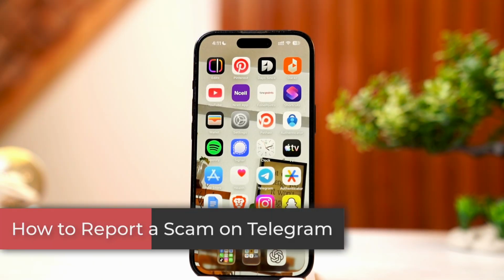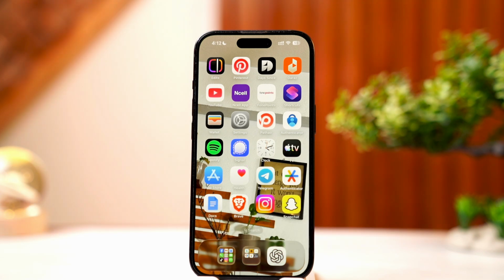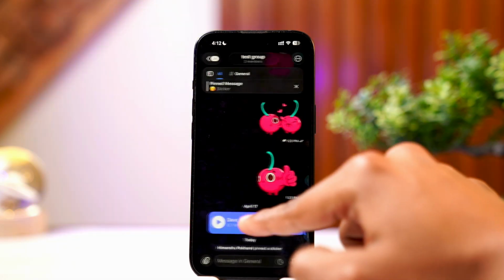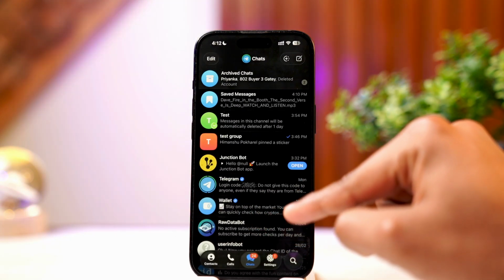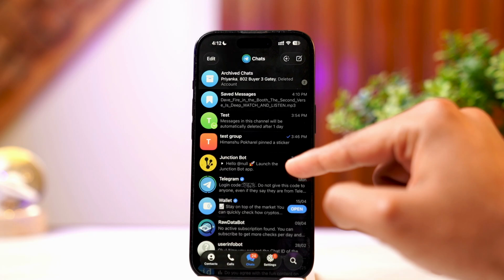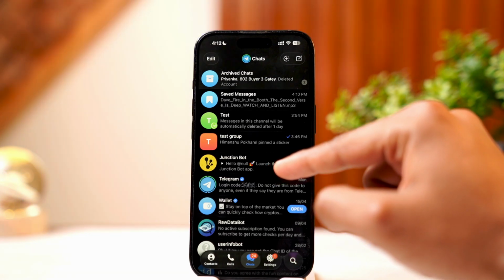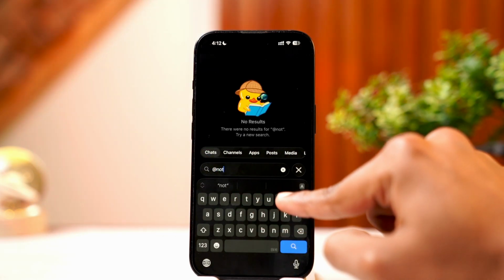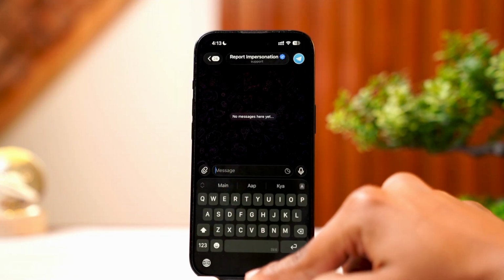How to Report a Scam on Telegram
Ladies and gentlemen, welcome back! In this video, I’ll show you how to report a scam on Telegram in 2026 using a simple step-by-step process.

First, open your **Telegram** application and go to the chat, group, or channel that you believe is involved in a scam. Next, open the profile or group page and tap on the **three-dot menu** at the top corner of your screen.

From there, select the **Report** option and choose the reason that best matches the issue, such as spam, scam, or fraud. Telegram will then process your report, and you can also block the user or leave the group for extra safety.
Additionally, you can report scams directly to Telegram’s official support or abuse channels by searching for verified reporting options inside the app.